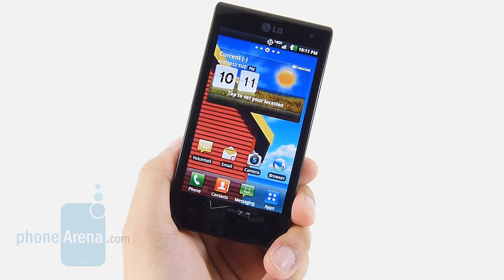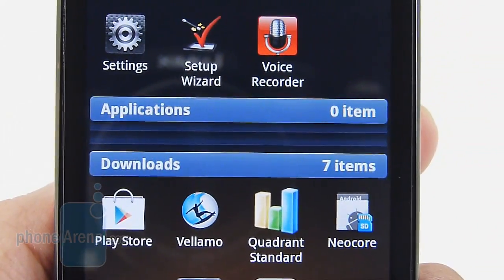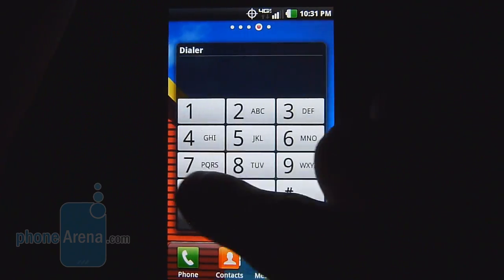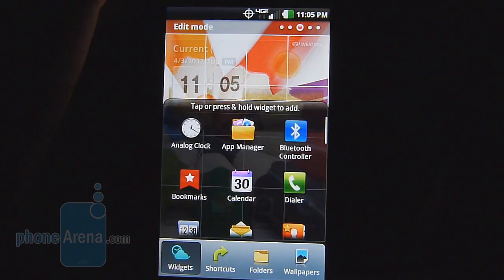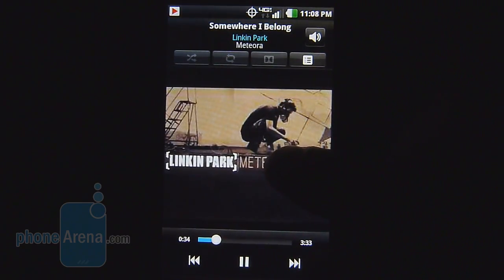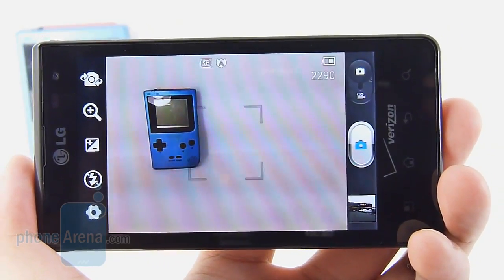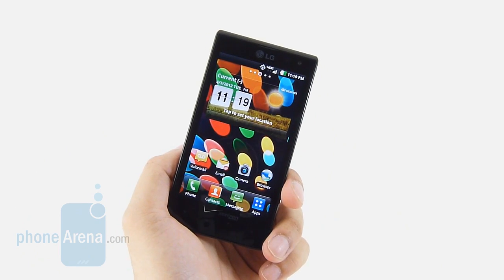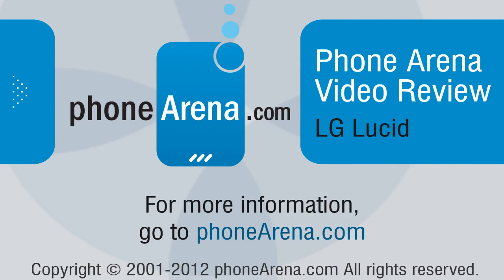LG Lucid Review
PhoneArena reviews the LG Lucid. Just a little bit over a couple of months ago, LG finally matched its competitors over on Verizon's lineup by bringing to market the Spectrum -- a device that brought some exciting features at $200 on-contract. For those on a tight budget and prefer something more form fitting in the hand, the LG Lucid seems to be all the things you find yourself dreaming about during those sleepy nights...